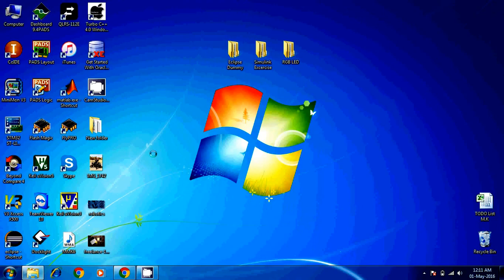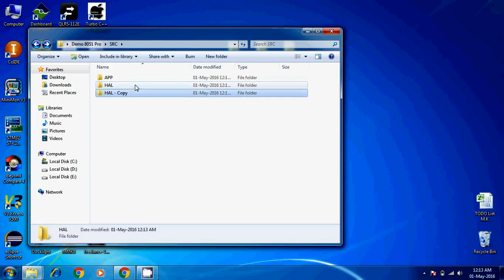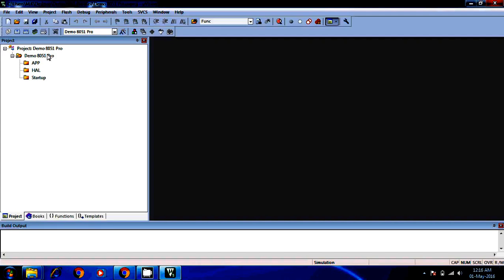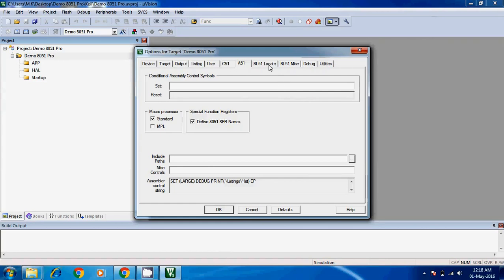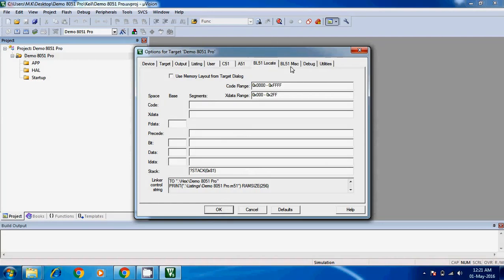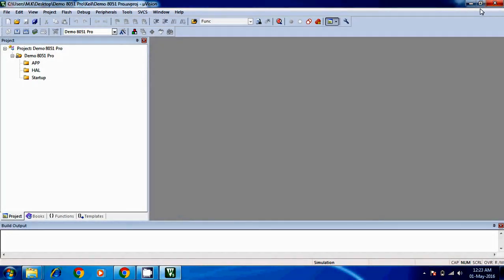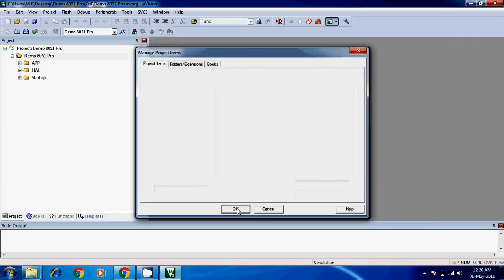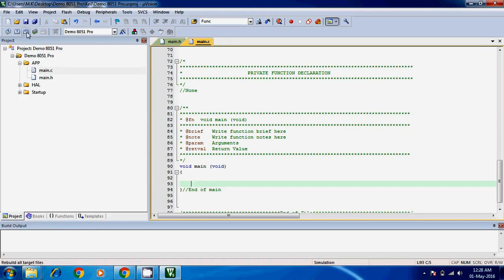Keil 8051 Project Tutorial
Keil 8051 Project : Creation & Compilation